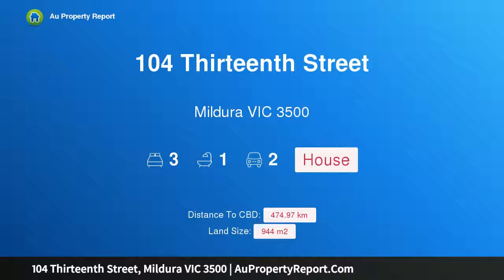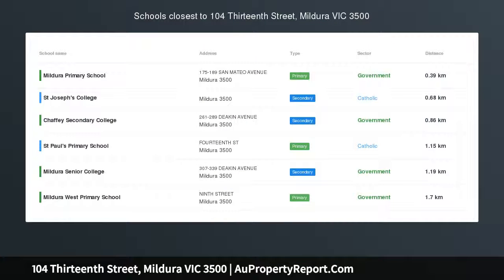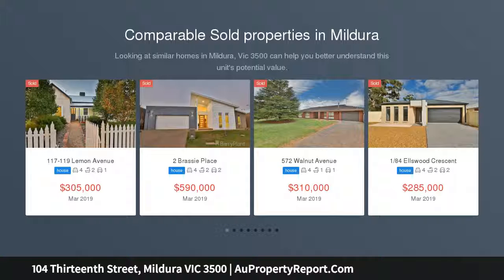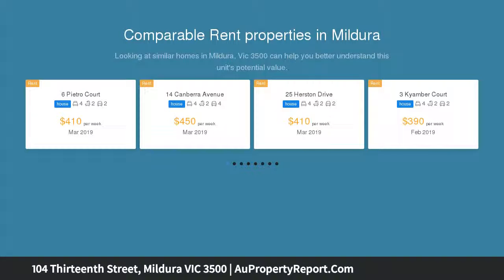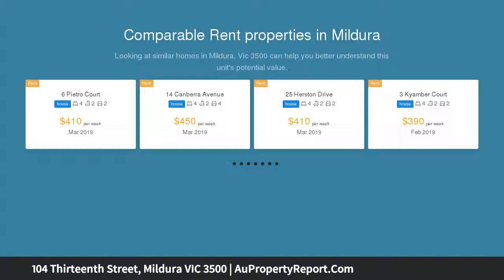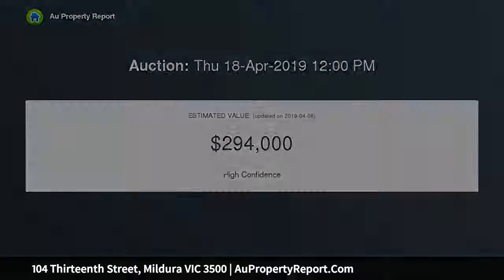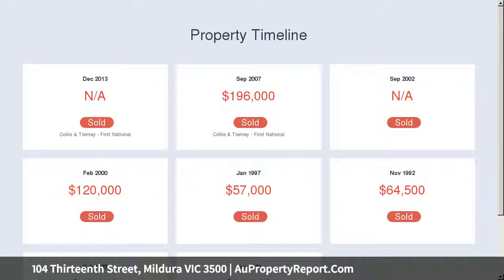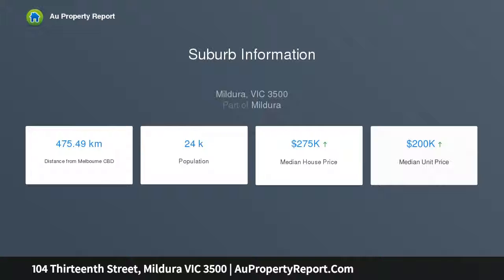104 Thirteenth Street, Mildura VIC 3500 | AuPropertyReport.Com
104 Thirteenth Street, Mildura VIC 3500
Property Type: house
Bedrooms: 3
Bathrooms: 3
Car Space: 2
Character Filled Weather-board Home